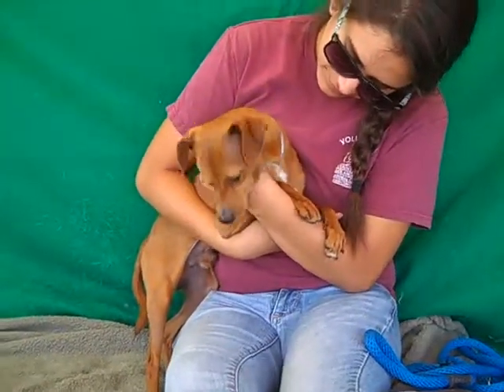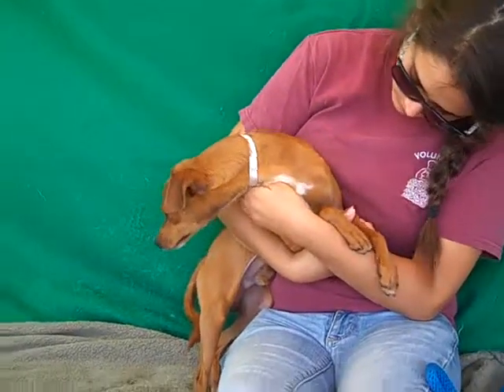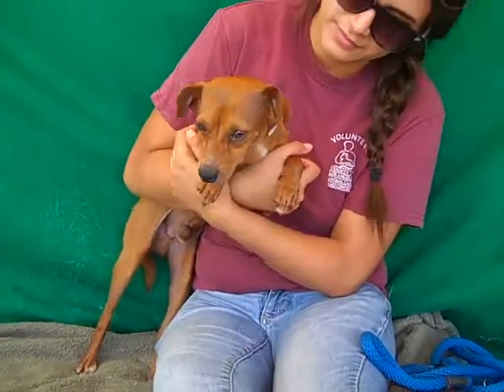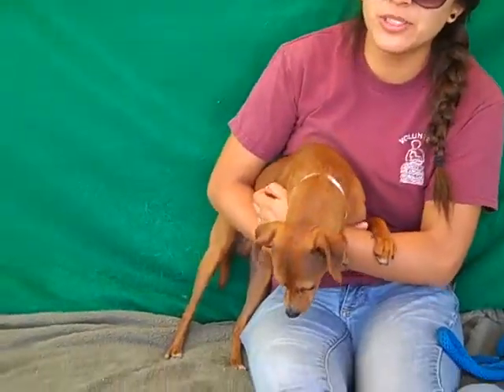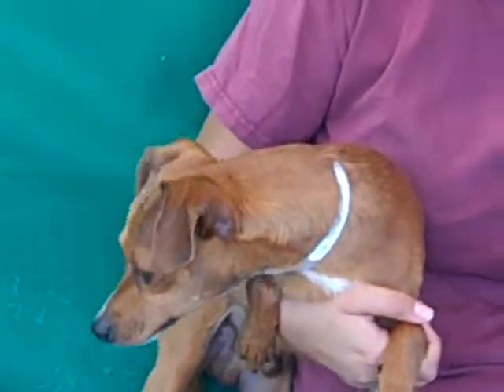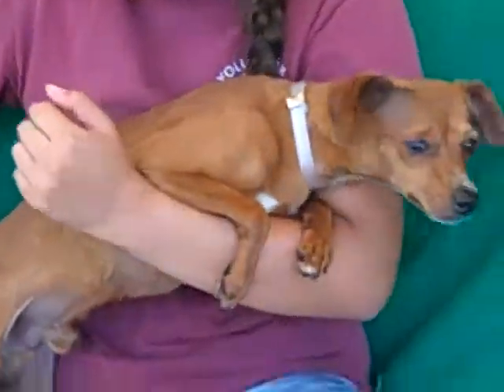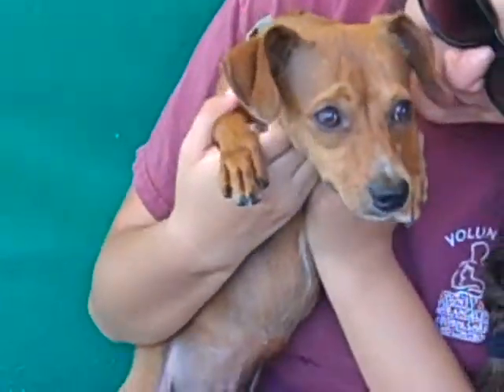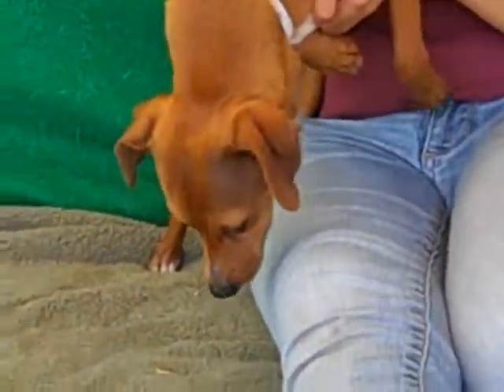A4741214 Tony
A4741214 Tony is a doe-eyed 3-year-old red male Short Haired Chihuahua and Miniature Pinscher mix who was found in El Monte and brought to the Baldwin Park Animal Care Center on August 4th. Weighing all of 8 lbs, Tony has a fractured radius in one leg that should heal just from splinting, so Tony will need some quiet time until he’s healed. Tony is trusting and affectionate, and we think he would be a wonderful indoor family pet for any caring household that wants nothing but the best for him!